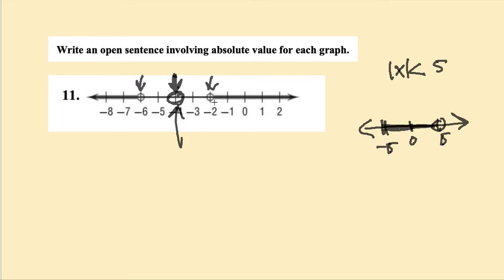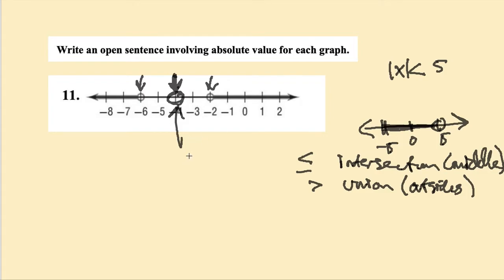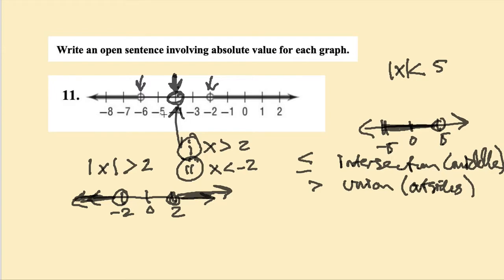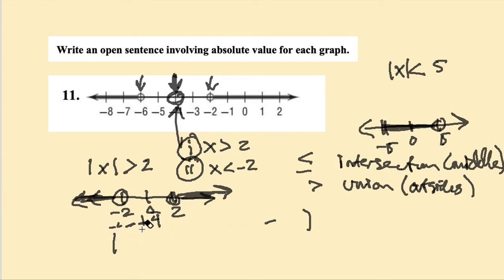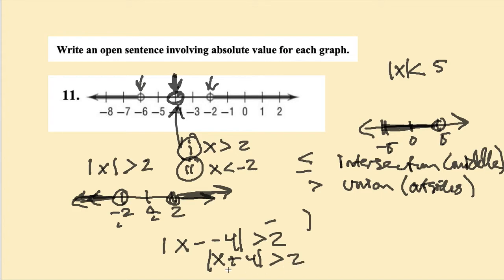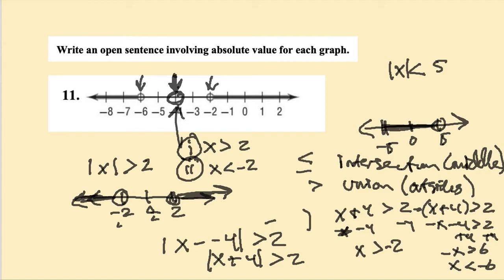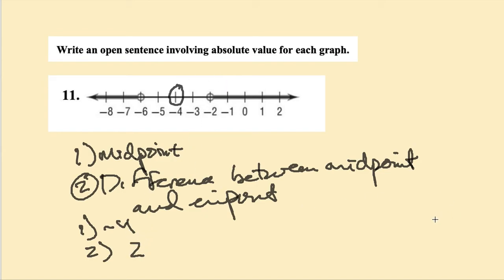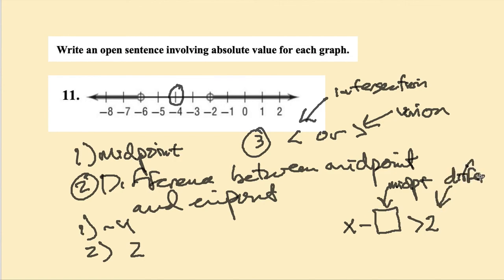Alg 5-5 Solving Inequalities Involving Absolute Value - Writing Inequalities from Graphs Part 1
In the next two videos we will learn how to write an inequality when they give us just the graph of its solution.